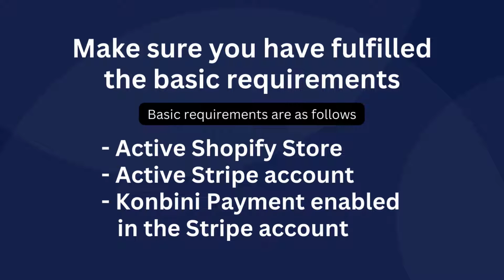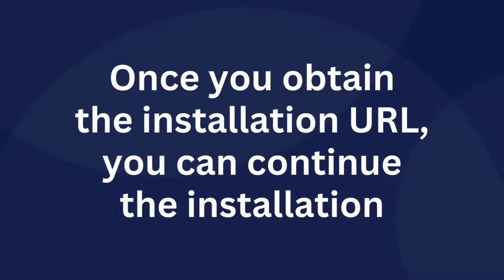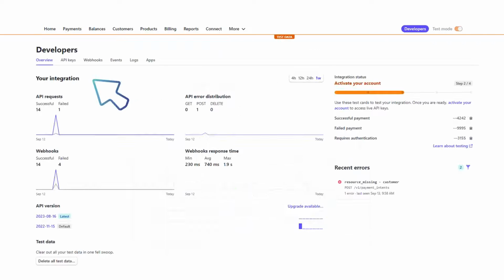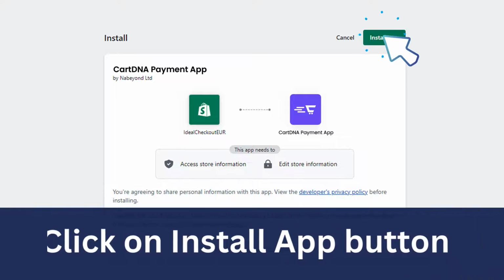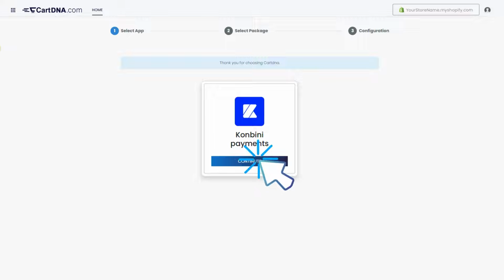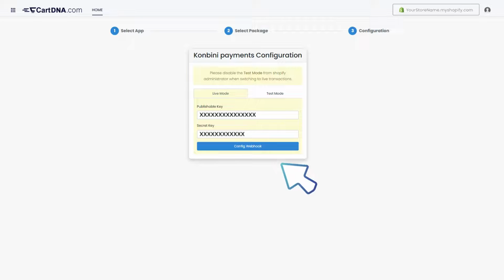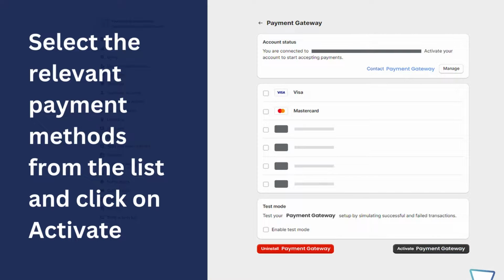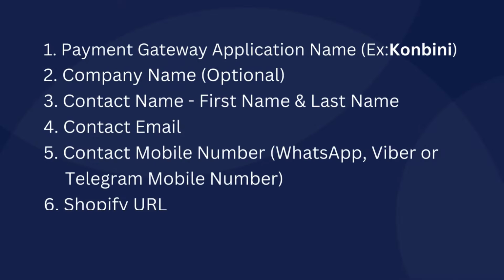How to install Konbini Japanese payments by Stripe Shopify application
How to install Konbini payments by Stripe Shopify application with your Shopify store

As an official Shopify partner, all of our apps are fully endorsed by Shopify. We guarantee seamless integration with Shopify checkout and compatibility with any Shopify-approved apps.

To facilitate the installation of the iDeal by Airwallex Shopify app, please share your Shopify store URL with us. Once we have your store URL, we'll provide you with the specific app installation URL.

Customer locations - Japan
Presentment currency - JPY
Must need a Stripe account registered to Japanese business entity.

Konbini Payments via Stripe Shopify Payment Gateway Description
Targeted for Japanese Market: Konbini payments, integrated with Stripe for Shopify, are specifically designed to cater to customers in Japan. 'Konbini' refers to the convenience store payment system widely used in Japan.
Convenience Store Payments: This payment method allows customers to make cash payments for their online purchases at local convenience stores, which are ubiquitous in Japan.
Seamless Integration with Shopify: The integration of Konbini payments through Stripe’s platform with Shopify stores provides a smooth transaction experience, enhancing the e-commerce experience for Japanese customers.
Broad Customer Reach: By offering Konbini payments, Shopify merchants can cater to a wider range of customers in Japan, especially those who prefer cash payments or do not have access to credit cards.
Secure Payment Process: Stripe ensures a secure payment processing environment, adhering to high standards of security and data protection.
User-Friendly Transaction Experience: The payment process is straightforward, where customers receive a payment code to complete their purchase at any Konbini store.
Real-Time Payment Notifications: Merchants receive real-time notifications once a customer completes the payment at a convenience store, streamlining the order fulfillment process.
Increased Sales Opportunities: Including Konbini payments can lead to increased sales, as it taps into a popular and trusted local payment method in Japan.
Support and Assistance: Stripe provides support for the setup and management of Konbini payments, assisting merchants with any queries or issues.
Customizable Payment Options: Merchants can customize the integration to fit their store’s branding and checkout flow.
Konbini payments via Stripe for Shopify offer a unique and localized payment solution for businesses targeting the Japanese market. It bridges the gap between online shopping and physical payment methods, providing a familiar and accessible payment option for a significant segment of Japanese consumers. This integration is particularly advantageous for enhancing customer convenience and expanding market reach in Japan. For the most accurate and current information, merchants should refer to Stripe’s and Shopify’s official resources.